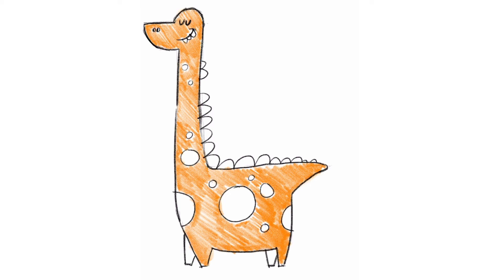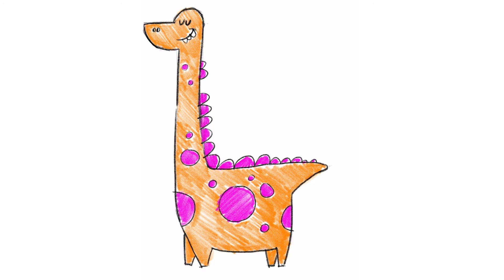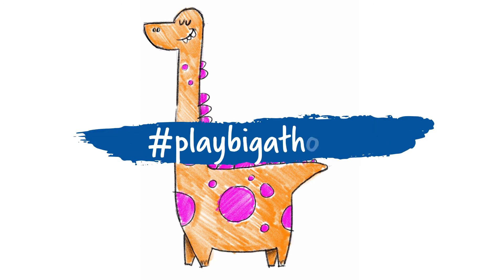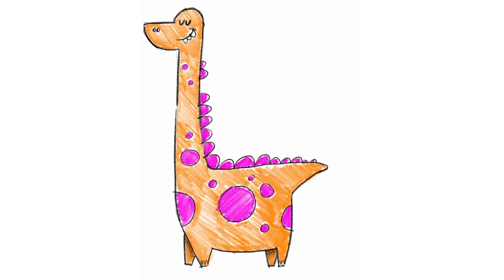A Little Help from Little Tikes - How to draw a dinosaur